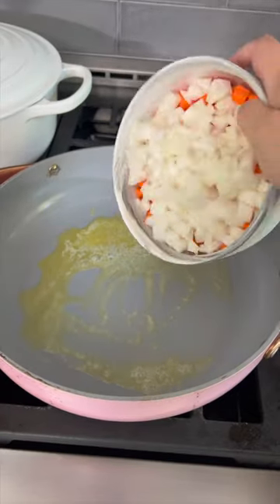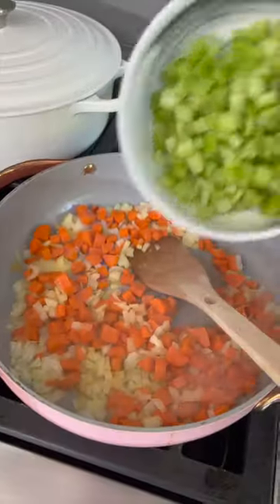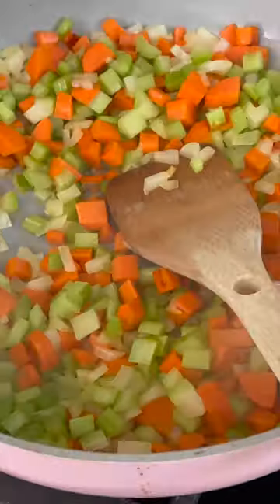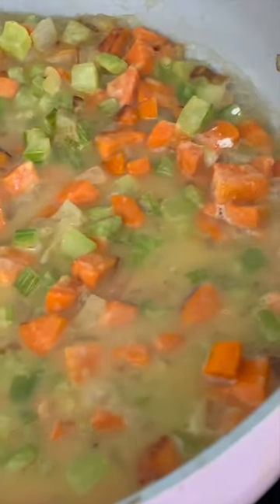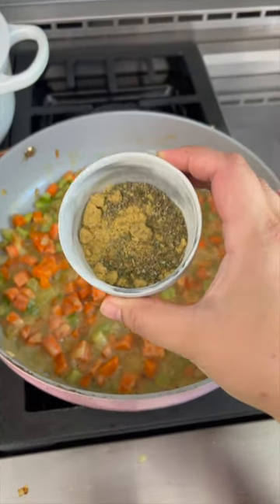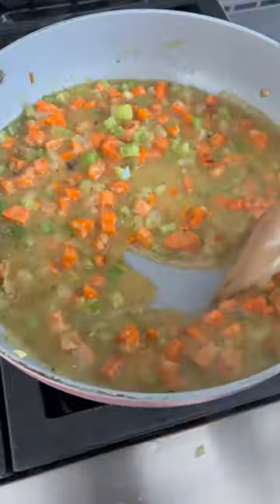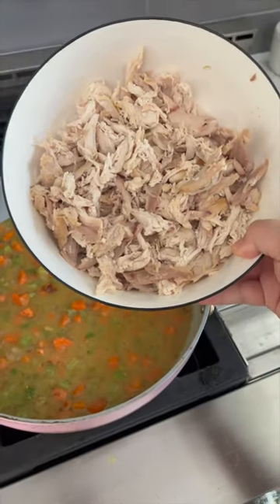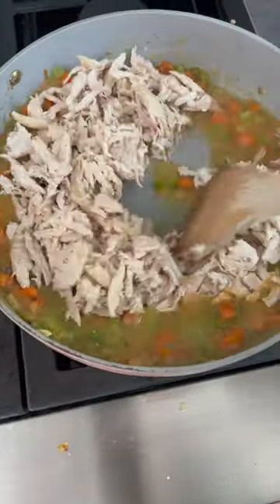homemade chicken pot pie in under 30 minutes 🤤